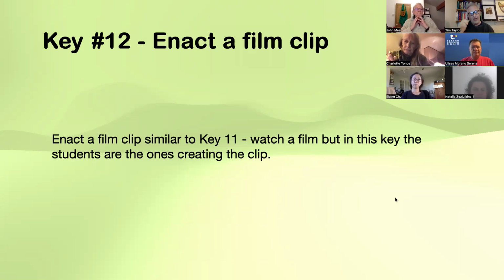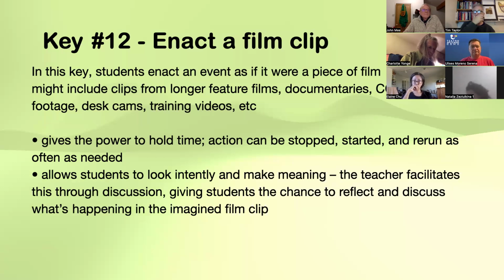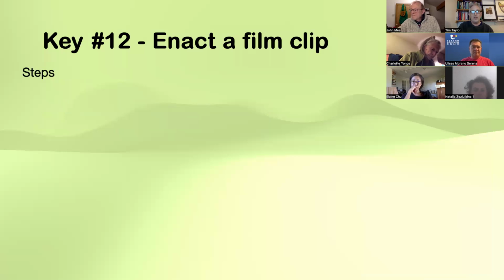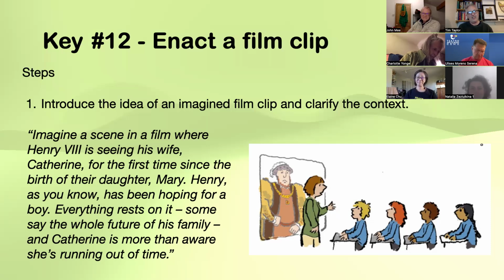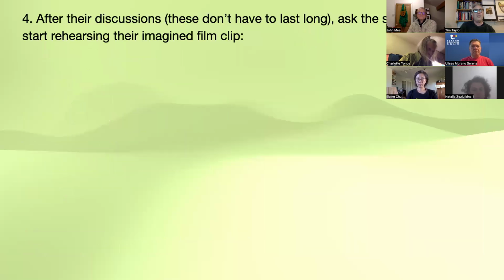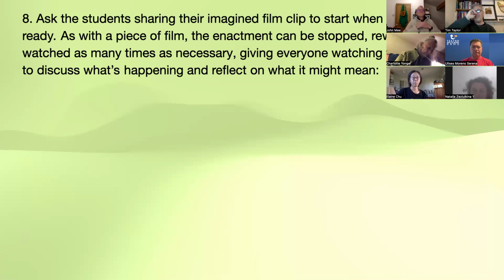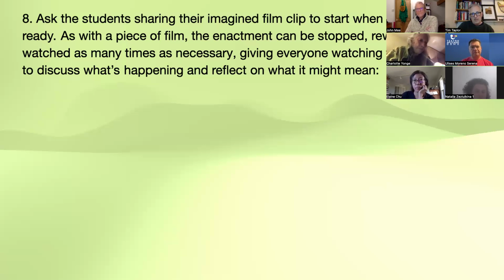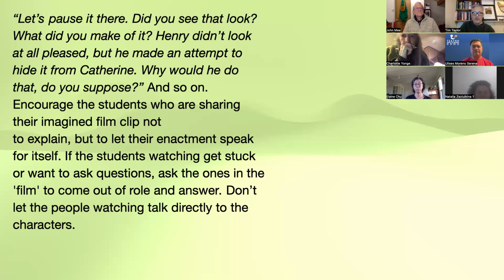Try This Planning UK group – Key 12: Enact a film clip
In this key, students enact an event as if it were a short piece of film.